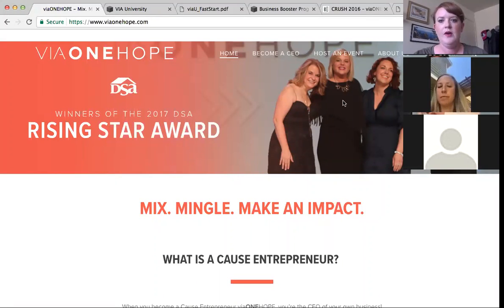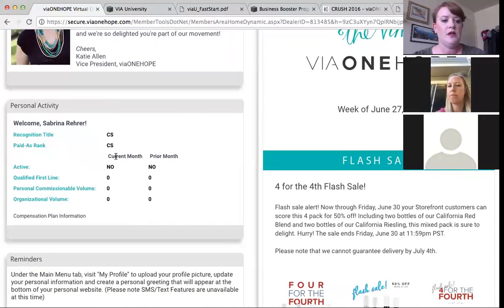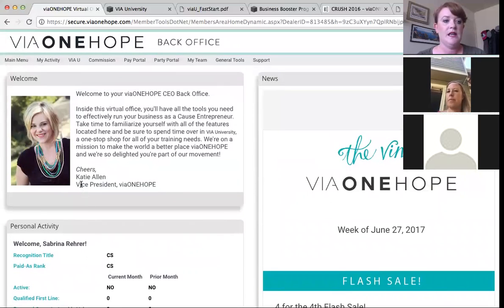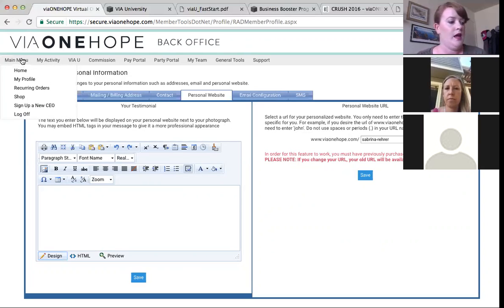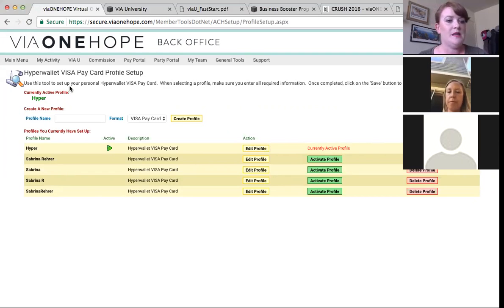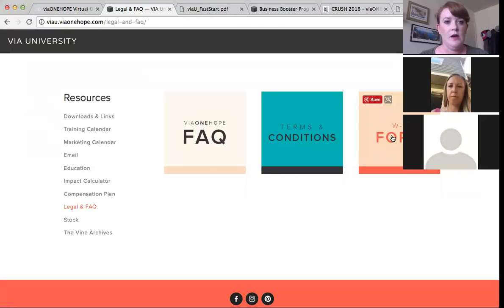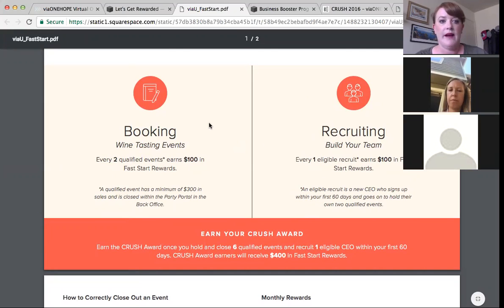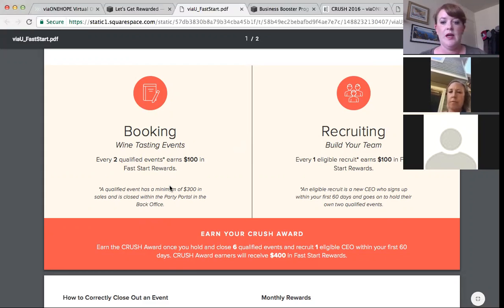NEW CEO Call July 6th 2017